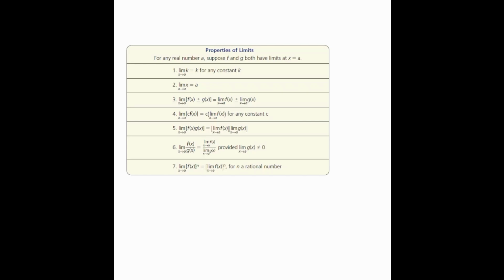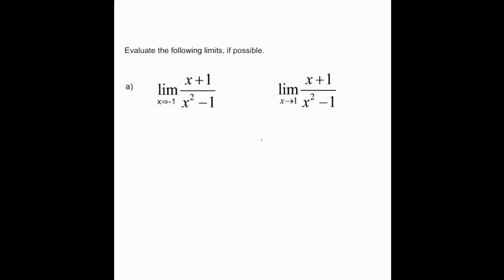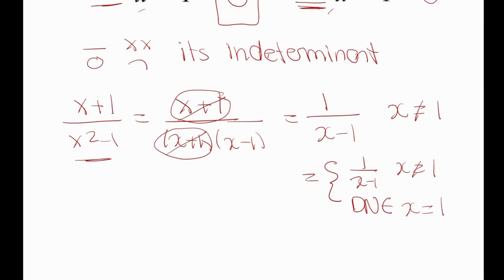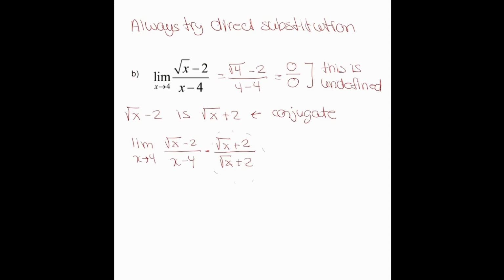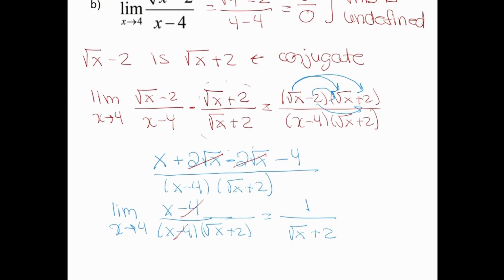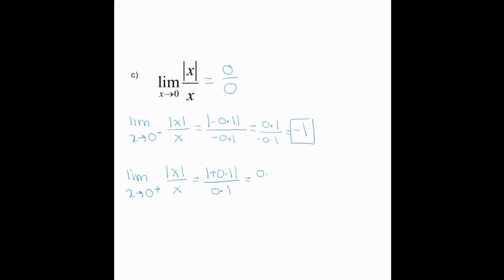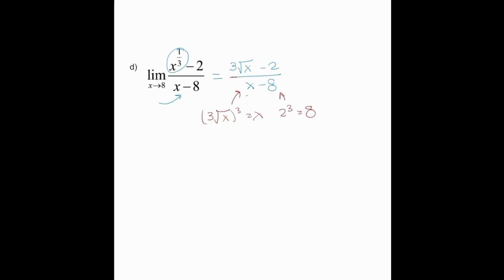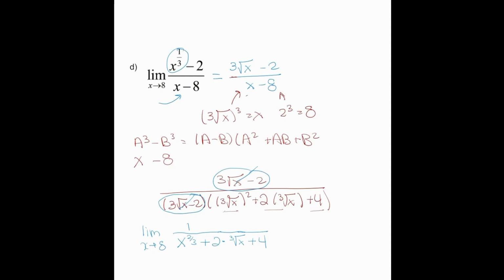3 2 Limits and Rational Functions